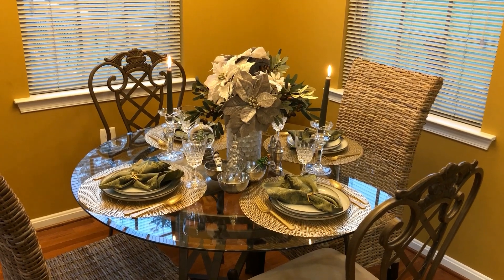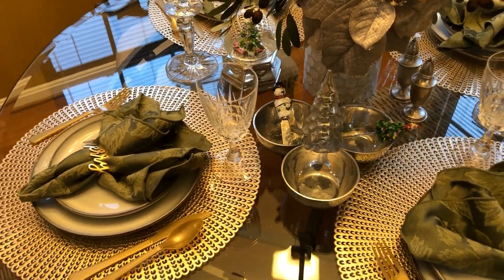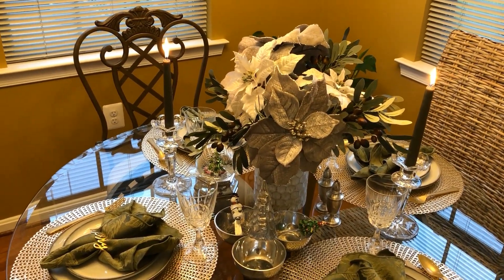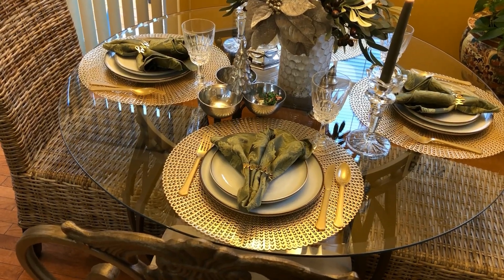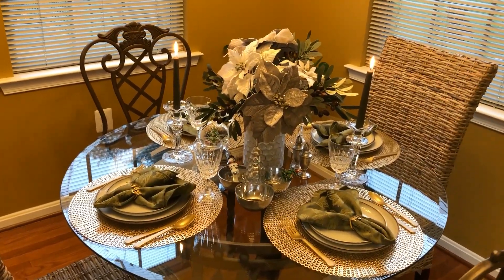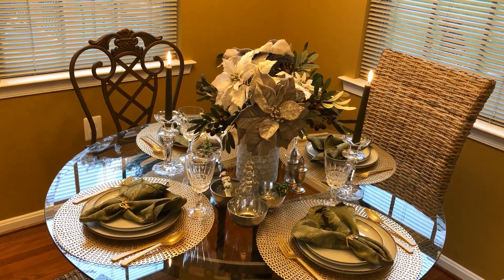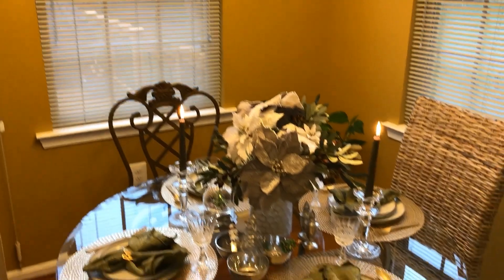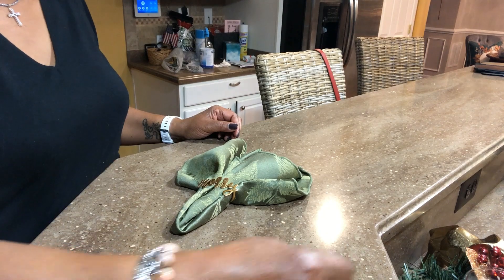Kitchen Nook Holiday Tablescape 2022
This video is to give you inspiration of how to create a simple yet elegant kitchen table setting or tablescape with items you may already have. The tray was thrifted (the tray was a Crate and Barrell find) and the napkin rings came from Hobby Lobby.  The napkin rings were $2.99 with sixty percent off.  You don't have to spend a lot of money to create an alluring table setting for the holiday. @JeanHomeDecorNMore